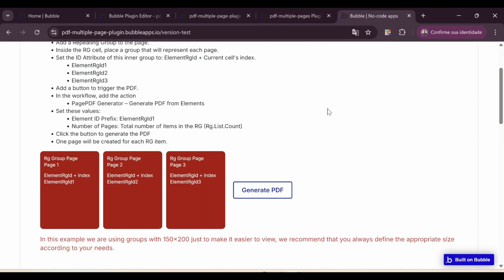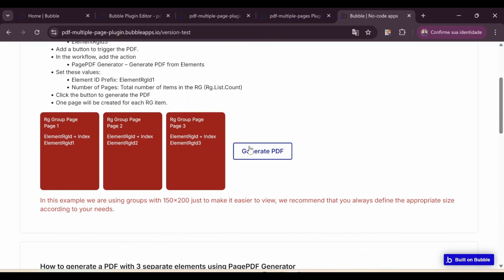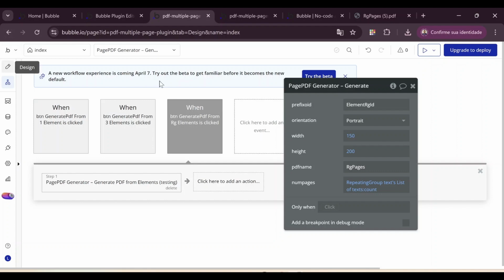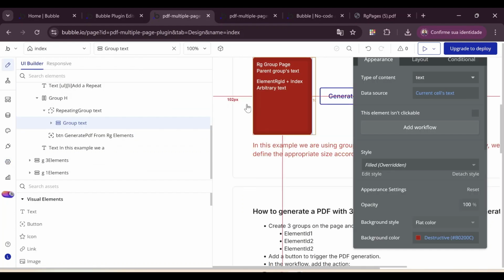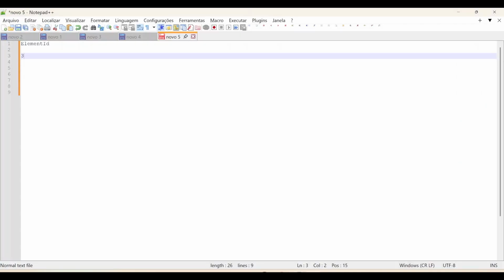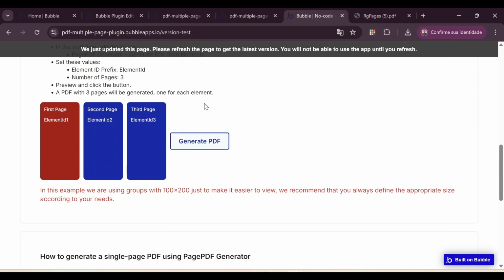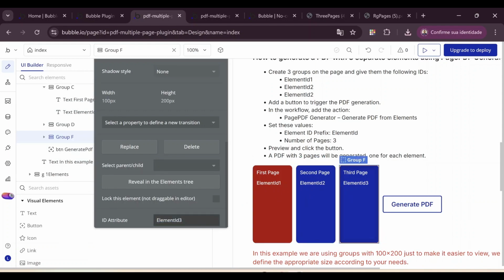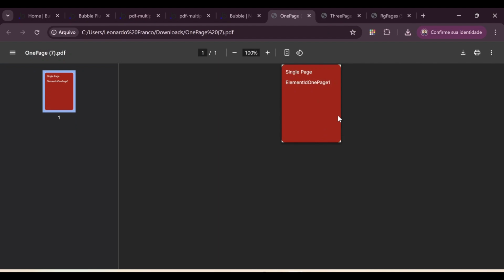How to Generate Multipage PDF in Bubble | PDF Plugin Tutorial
In this video, I’ll show you how to use a powerful plugin in Bubble.io to generate PDFs with multiple pages — each element rendered as a separate page in the final document.

🔧 What you’ll learn:

How to set up the PDF plugin

How to structure your elements to work as separate pages

How to export responsive, multi-page PDFs from Bubble

Whether you're building invoices, reports, or any custom document layout, this method will make your life easier!

💡 Perfect for developers, no-code creators, and Bubble enthusiasts.